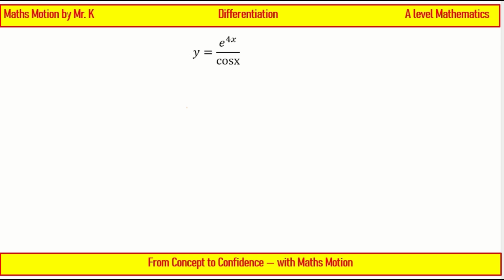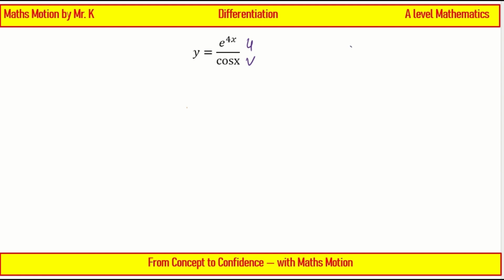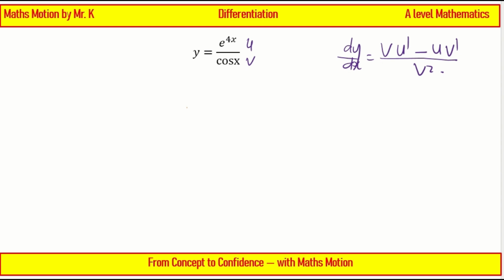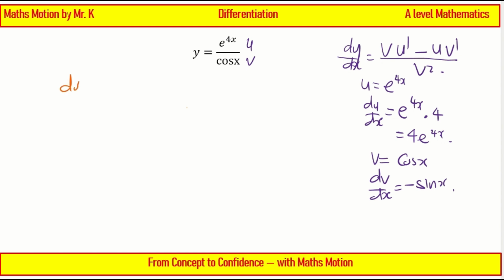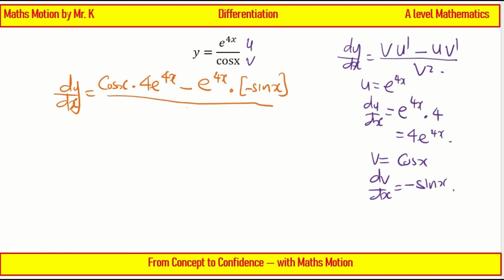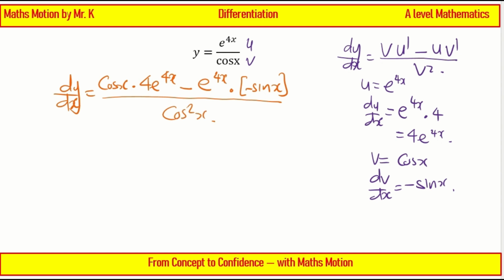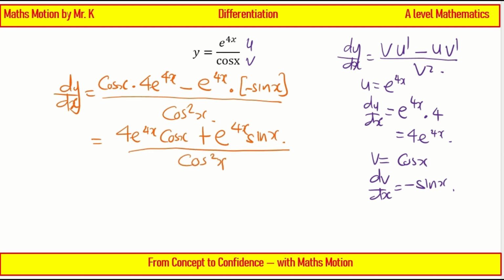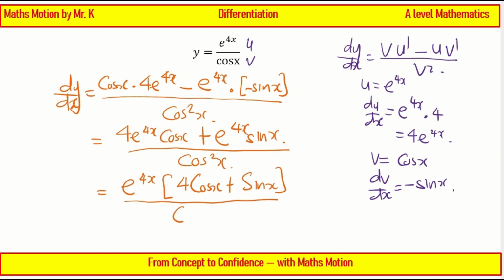Quotient Rule Explained | Differentiate y = e⁴ˣ / cos(x) | A Level Maths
A complete step-by-step solution to this A Level Maths quotient rule question.

This lesson is suitable for UK A Level Mathematics students studying AQA, Pearson Edexcel or OCR.

These videos provide full, clear and step-by-step explanations for the maths questions shared on my TikTok account, @learnwithmathsmotion.

Watch the short question on TikTok, then come here to understand the complete method, working and final answer.

This playlist includes questions from:

GCSE Mathematics
AQA Level 2 Further Mathematics
Further Mathematics

New solutions will be added regularly.

Maths Motion Academy — From Concept to Confidence.

For your Maths Motion teaching video, select No—provided the video shows your real teaching, screen recording, PowerPoint or handwritten working.

Using ChatGPT to help with the title, description, hashtags, questions, script or lesson planning does not require you to select “Yes.” YouTube requires “Yes” mainly when realistic AI content makes a person, place or event appear real when it did not actually happen.

Select Yes only when your video includes something such as:

a realistic AI-generated teacher, person or voice impersonation;
altered footage making a real person say something they did not say;
a realistic-looking event or location that never occurred.

Therefore, for your normal recorded maths explanation:

Choose: No

No AI, its my genuine work and the videos was created using filmora to record screen

Then select No.

Your video is your genuine teaching work, and Filmora was only used to record and edit the screen. That does not make the content AI-generated or meaningfully altered. YouTube only requires Yes for realistic AI-generated or significantly manipulated content.

Worked for 18s

For your Maths Motion video, use these settings:

Allow automatic concepts: Keep it ticked. This suits educational mathematics videos because YouTube may identify and display useful academic concepts connected to your lesson.

Automatic places: Untick this box. Your screen-recorded maths lesson is not about restaurants, shops or public locations, so featured places are unnecessary. YouTube confirms that this feature does not reveal your device location, but it is still irrelevant for your content.

Automatic chapters and key moments: Keep it ticked. It may divide longer explanations into useful sections. You can later add your own timestamps in the description, which gives you more control.

Tags to paste for your Quotient Rule video

YouTube states that tags play only a small role in discovery; your title, thumbnail and description are more important.

For your screen-recorded Maths Motion lesson, leave both as:

Recording date: None
Video location: None

These fields are optional. The location is unnecessary because the lesson was recorded on your computer and is not connected to a public place. Leaving it blank also protects your privacy.

Your current settings are correct.

but i want it to reach UK studnets
Worked for 20s

To reach UK students, do not use the “Video location” box. Leave:

Recording date: None
Video location: None

That field describes where the video was physically recorded; it is not an audience-targeting setting.

Instead, use these settings and wording:

Channel country of residence: United Kingdom, because that is genuinely where you are currently based. However, YouTube mainly uses this setting for channel administration and YouTube Partner Programme eligibility, not as a direct UK-audience targeting switch.
Put UK curriculum terms in the title, thumbnail and description. YouTube says these are important for discovery, while tags have only a limited role.

For example:

TikTok Question 01 | Quotient Rule | A Level Maths UK

Useful UK-focused terms:

A Level Maths UK, GCSE Maths UK, AQA Maths, Edexcel Maths, OCR Maths, Year 10 Maths, Year 11 Maths, sixth form maths, UK maths revision

Only use the exam boards and levels that genuinely match each question. YouTube recommendations are driven strongly by viewer interests, watch behaviour and how well a video performs with similar viewers, so your TikTok audience clicking through and watching the full explanation will be more valuable than entering “United Kingdom” as the recording location.